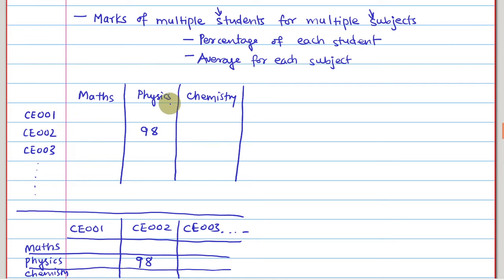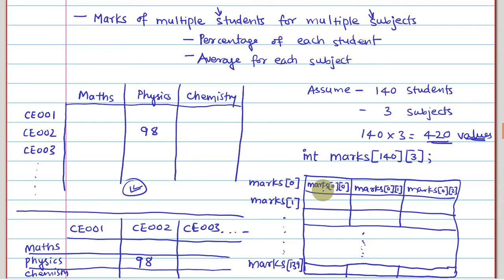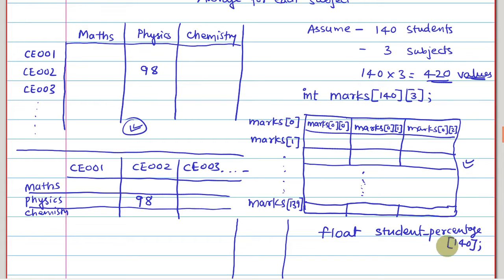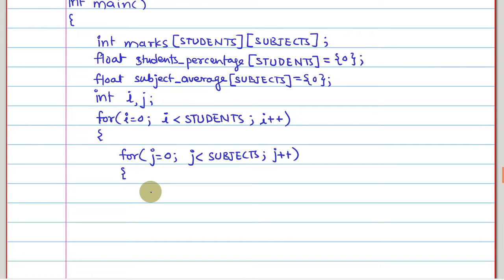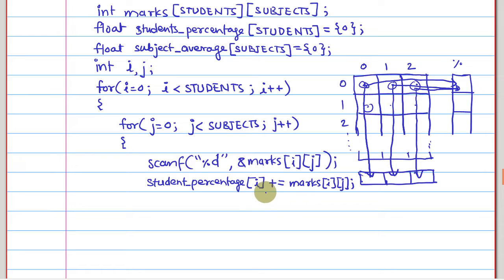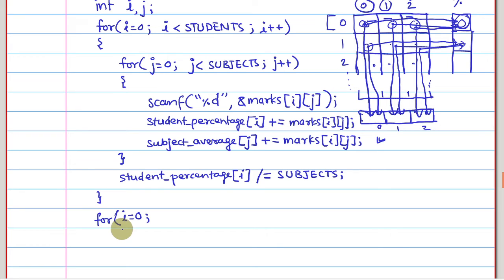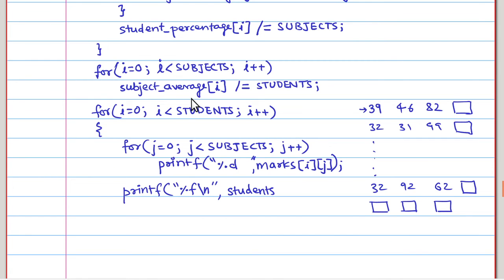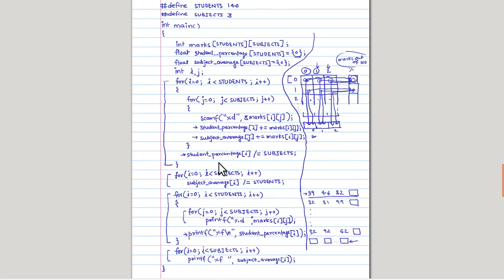two dimentional array example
This video walks through an example to two dimentional array in C programming language.